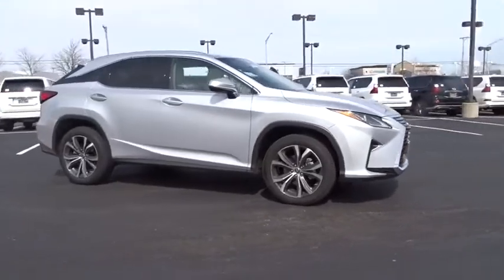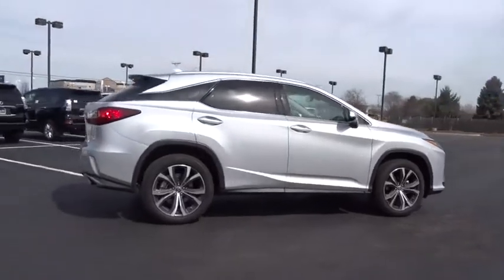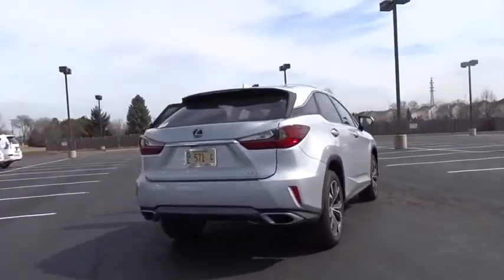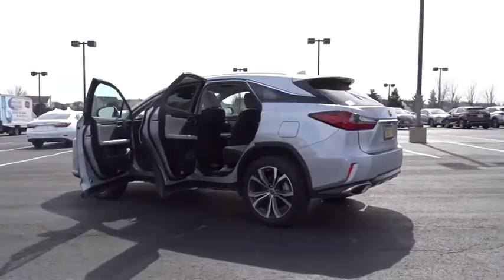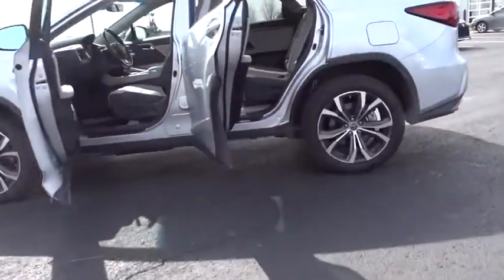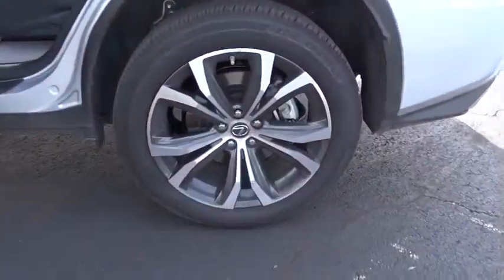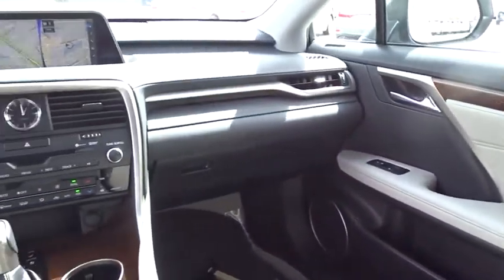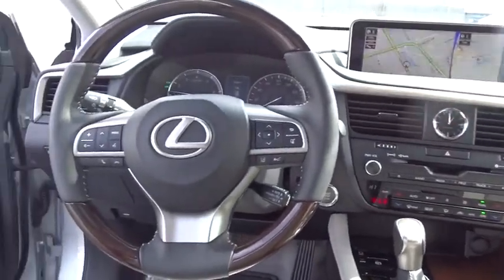2018 Lexus RX Naperville, Aurora, Joliet, Downers Grove, Bolingbrook, IL 180257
Silver New 2018 Lexus RX available in Naperville, Illinois at Lexus of Naperville. Servicing the Aurora, Joliet, Downers Grove, Bolingbrook, IL area.
2018 Lexus RX RX 350 - Stock#: 180257 - VIN#: 2T2BZMCA1JC137008

2018 Lexus RX 350 Silver AWD AWD, Stratus Gry Lth. 26/19 Highway/City MPG4D Sport Utility